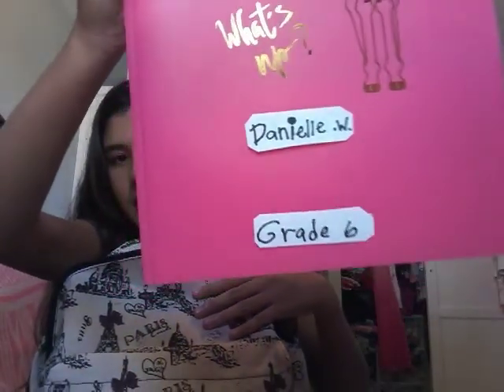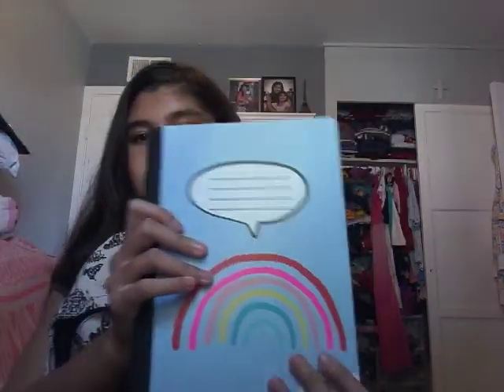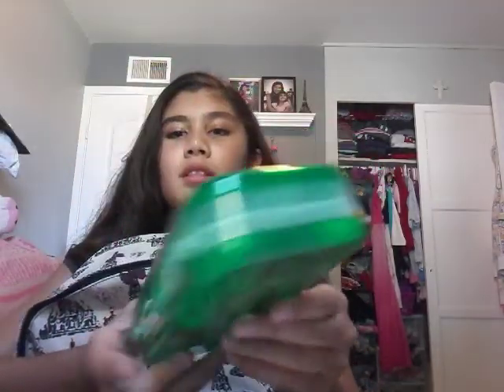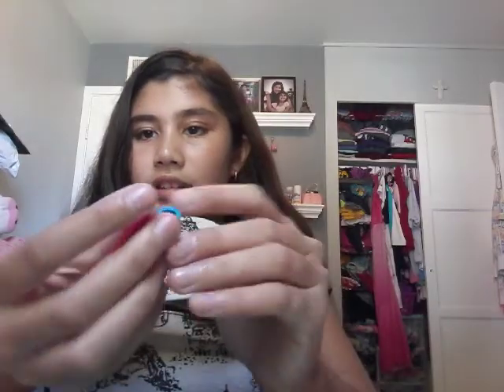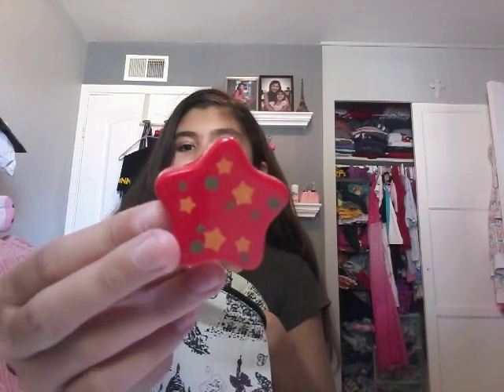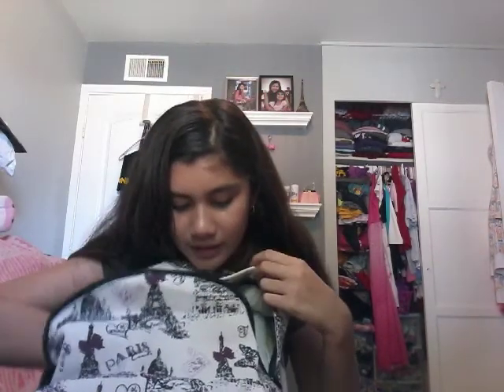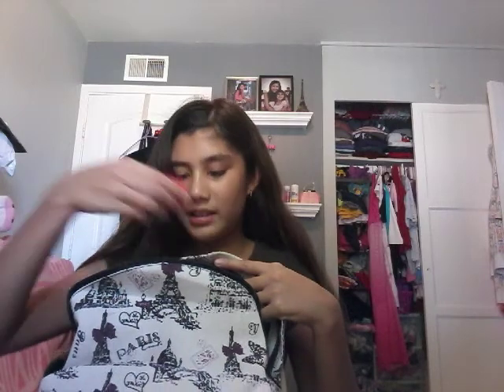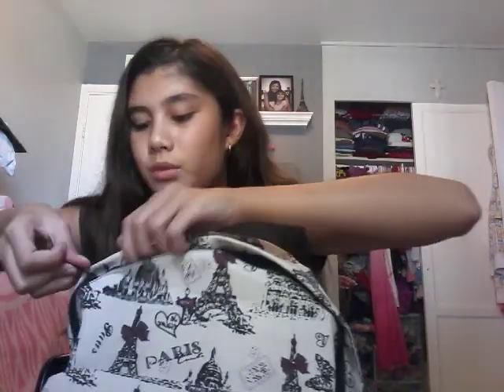My school supplies